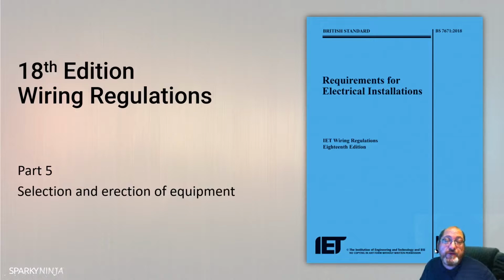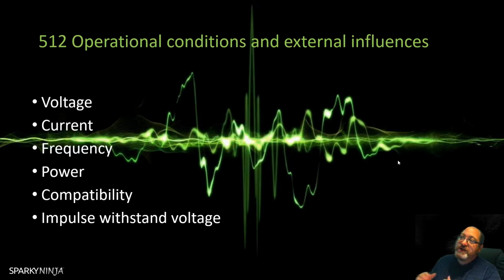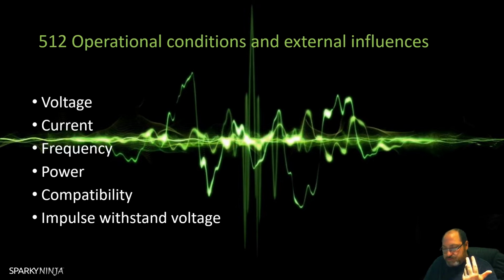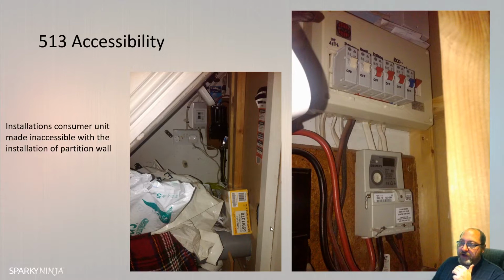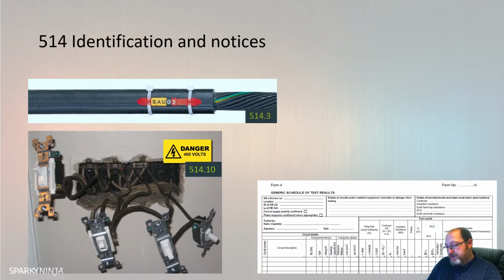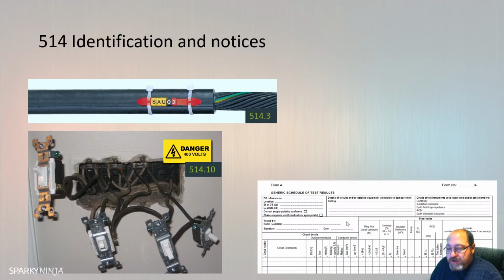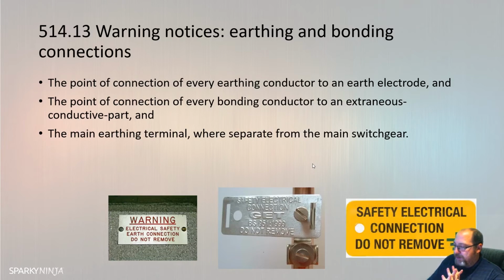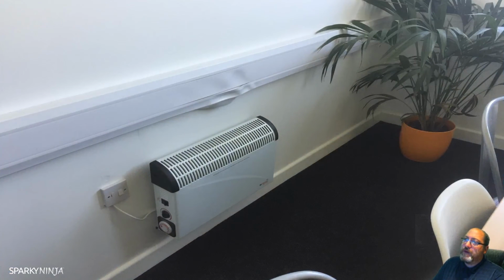18th Edition Training Series - Episode 10 - Part 5, Chapter 51 - Common Rules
This video kicks off Part 5 with Chapter 51 - Common Rules.